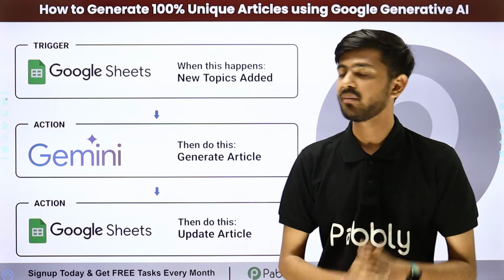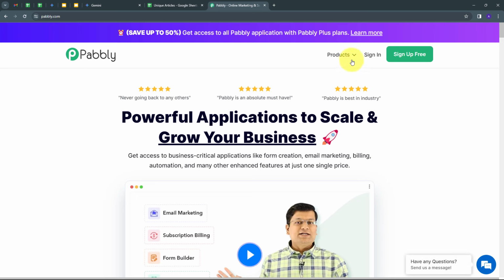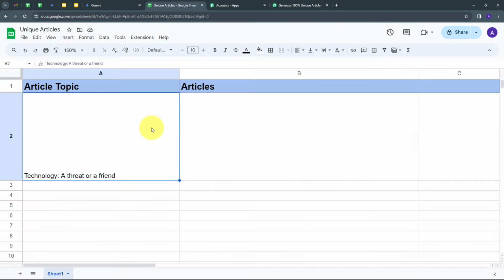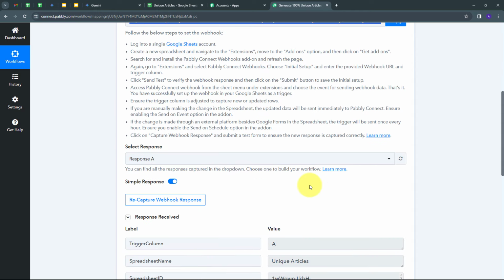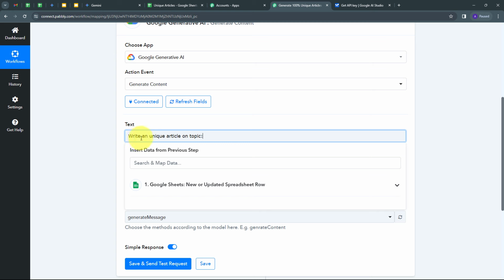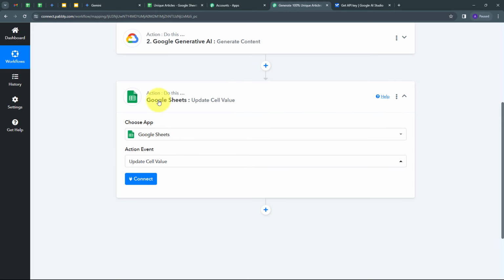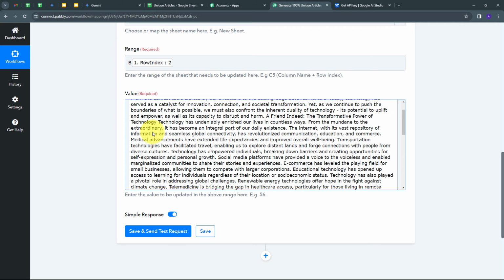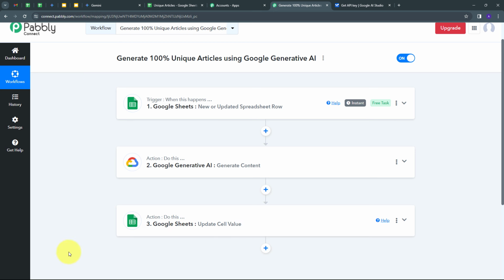How to Generate 100% Unique Articles using Google Gemini | Google Generative AI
In this tutorial, we'll reveal the secret to generating 100% unique articles in just a minute using the power of Google's state-of-the-art AI technology.

Google Generative AI is a groundbreaking tool that harnesses the power of machine learning to create original and engaging content on demand. Whether you need blog posts, product descriptions, or marketing copy, Google Generative AI can generate fully unique articles tailored to your specifications in a fraction of the time it takes traditional methods.

We'll guide you through the simple steps of using Google Generative AI to create articles quickly and effortlessly. You'll learn how to input your desired topic, tone, and key points into the system, and watch as Google Generative AI generates a well-written and coherent article in just a matter of seconds.

Whether you're a content creator, marketer, or business owner, mastering this powerful AI tool will supercharge your content production process and help you stay ahead of the competition.

1. Automation: Pabbly Connect offers automation capabilities that can help you automate mundane and repetitive tasks. This allows you to save time, money and resources.

2. Integration: Pabbly Connect provides a wide range of integrations so that you can connect different web services with each other. This helps you to create smarter workflow processes and make your business more efficient.

3. Security: Pabbly Connect takes security seriously and provides an industry-standard security system to protect your data and applications.

4. Scalability: Pabbly Connect is highly scalable and allows you to easily add new applications and services to your workflow.

 5. Cost-effective: Pabbly Connect is cost-effective and provides plans for different business sizes.